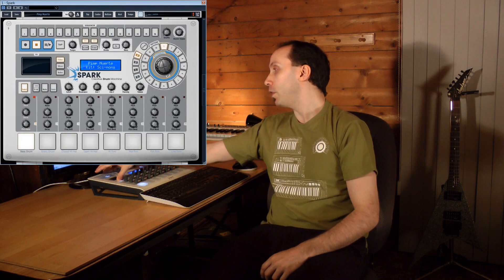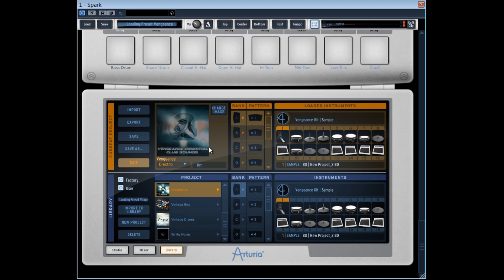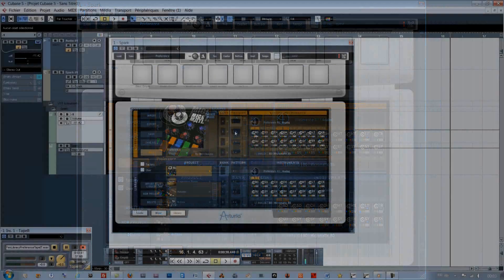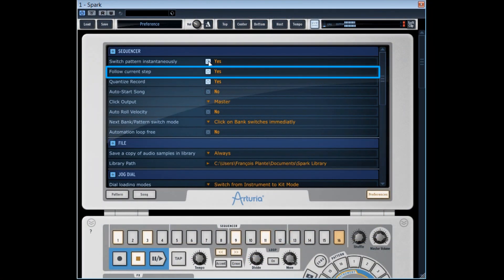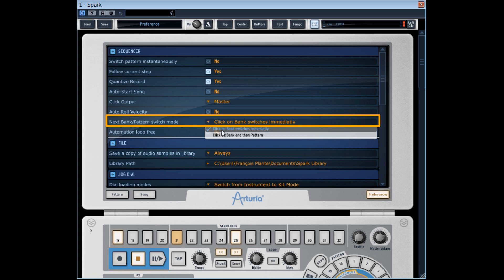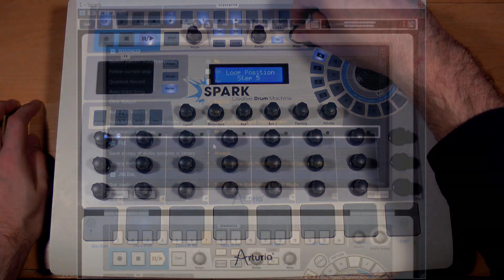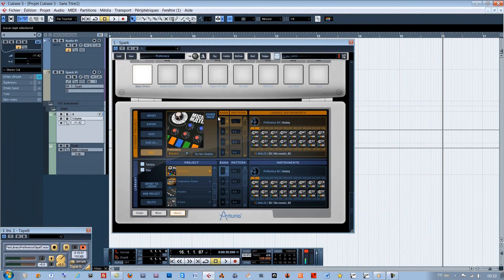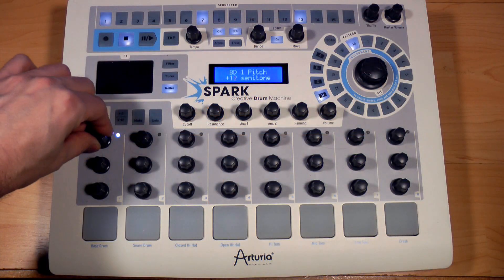[5/8] : Arturia Spark TUTORIAL [ENG] - Library & Preferences Windows